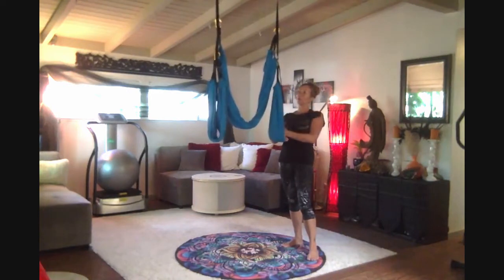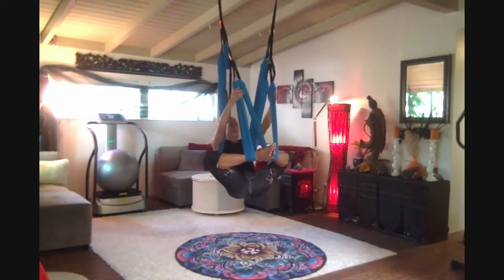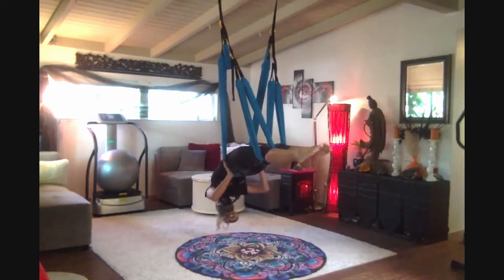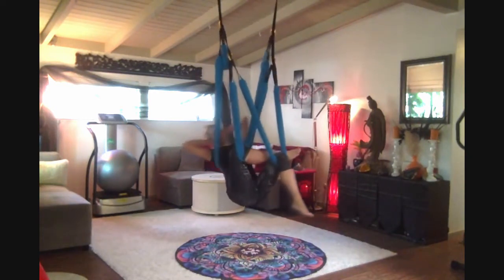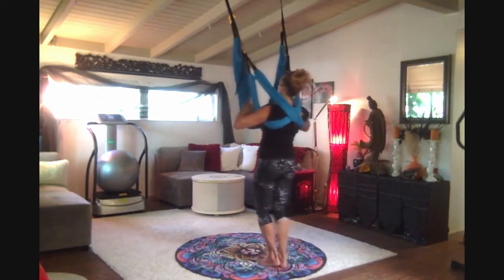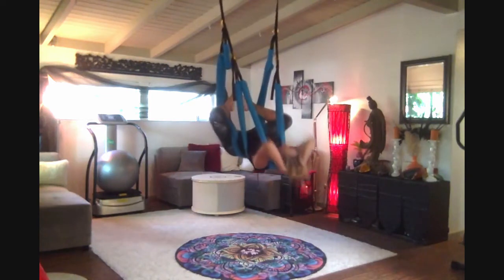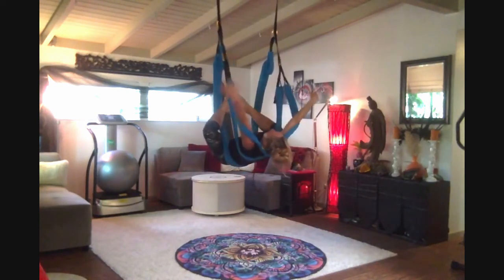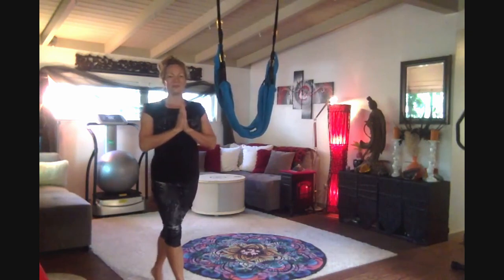AerialYogaPlay | New Sequence | Criss-Cross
Jen Healy | Founder & Creatrix